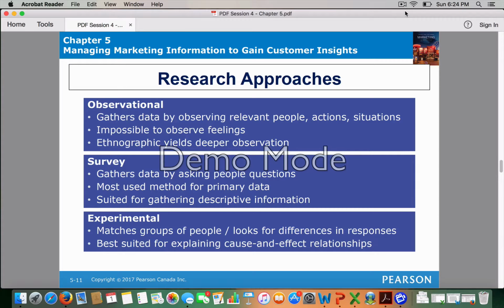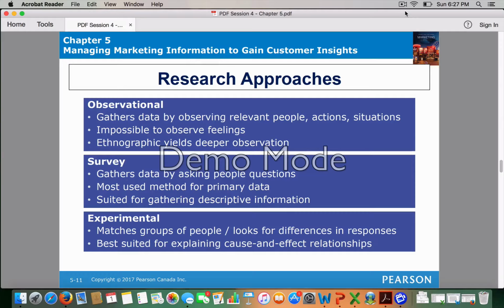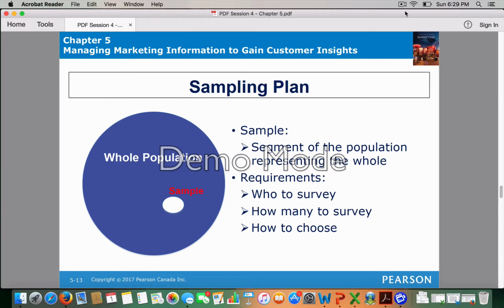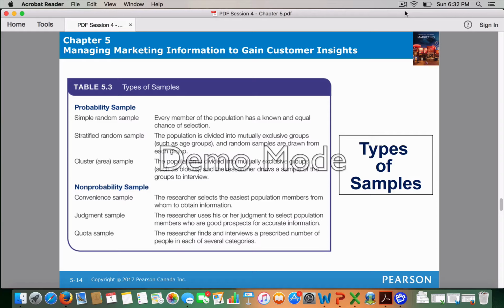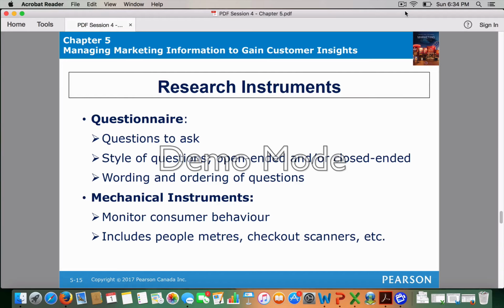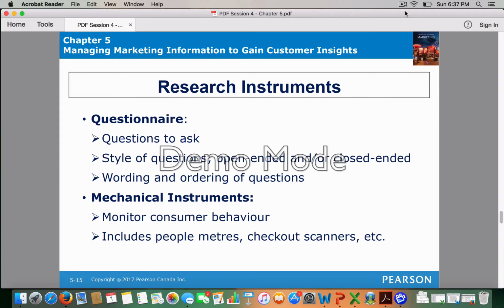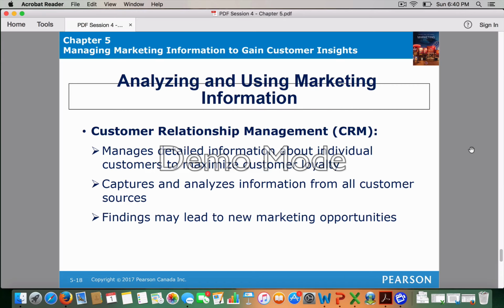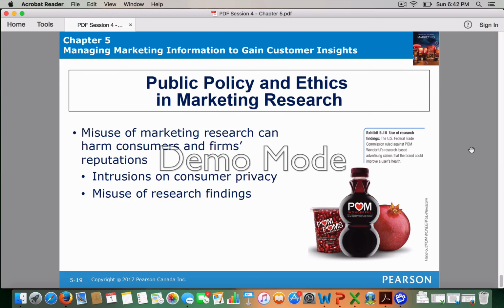Session 4 Video B